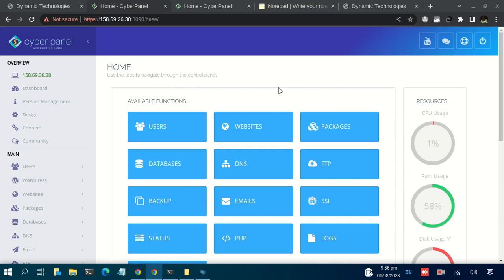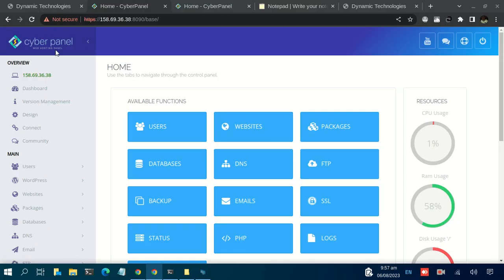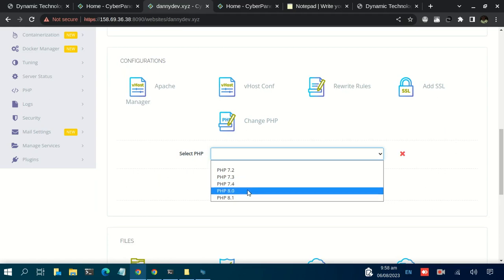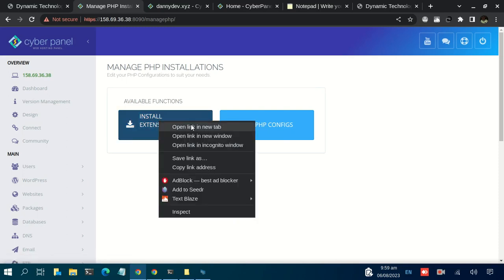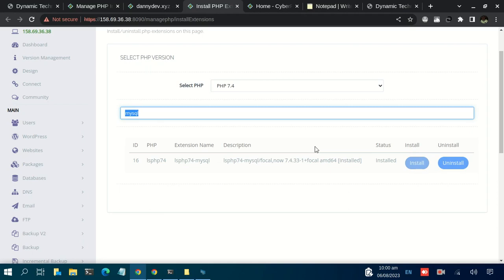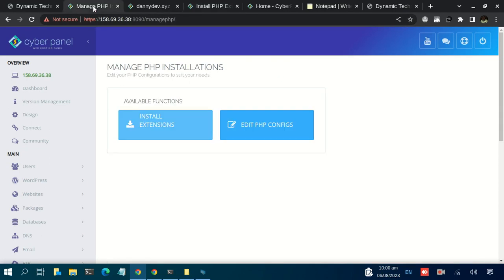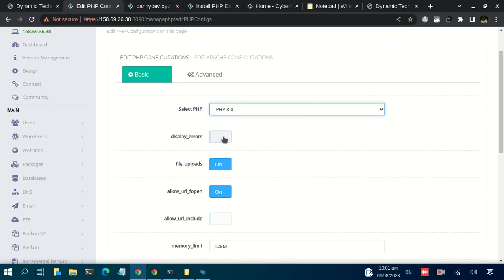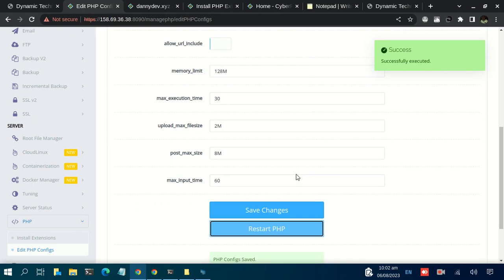How to Change PHP Version in CyberPanel | Edit PHP Settings | Install PHP Extensions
Learn how to change the PHP version in CyberPanel with this detailed tutorial! 🚀 In this video, I'll show you:
✅ How to switch between PHP versions for your websites
✅ Editing PHP settings, including upload limits and execution time
✅ Installing and managing PHP extensions directly from CyberPanel

1. Professional Web Development 🖥️
2. Domain Registration and Hosting Services 🌐
3. Expert Technical Support in Web Deployment and Management 🛠️
4. General IT Consultancy 🤝
5. Mentorship Programs in IT 🌟
6. Tailored Web Development Training 📚
7. Database Training and Optimization 📊